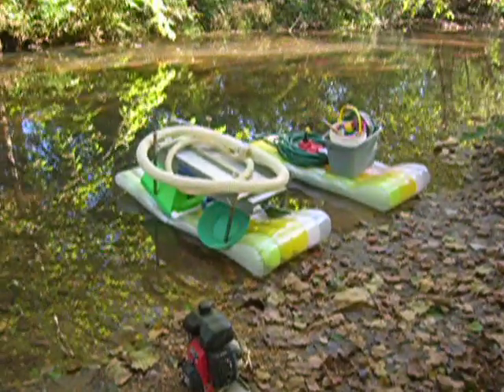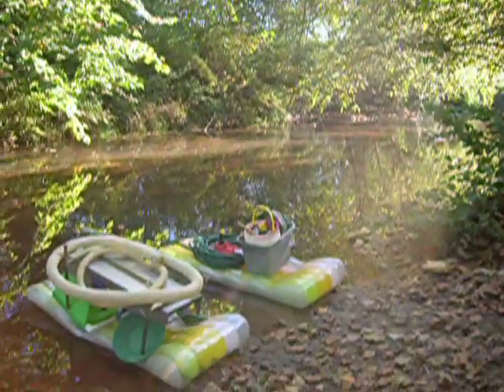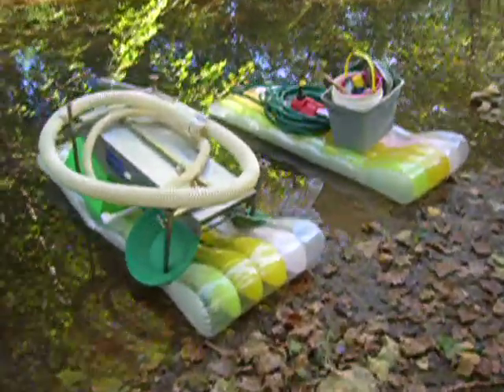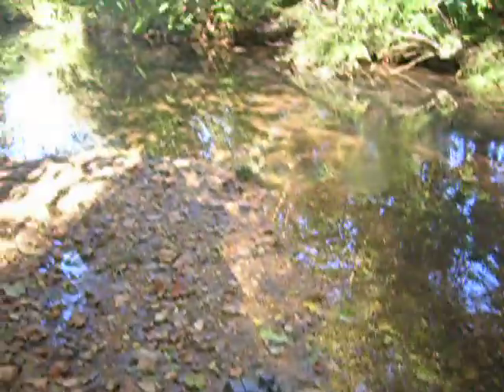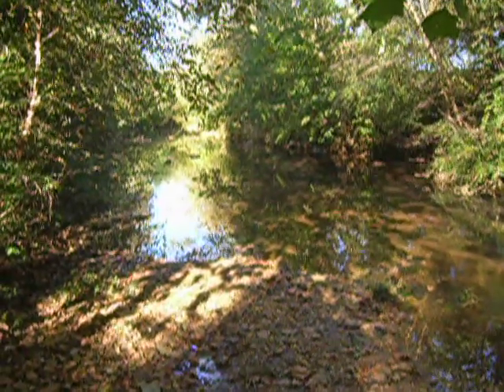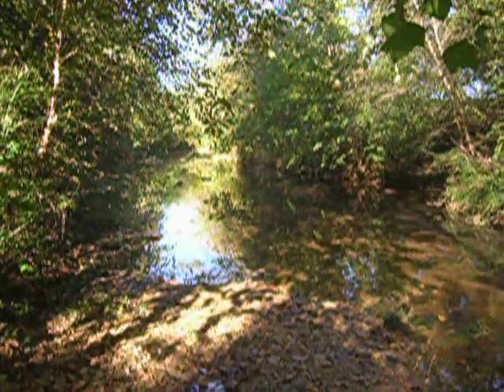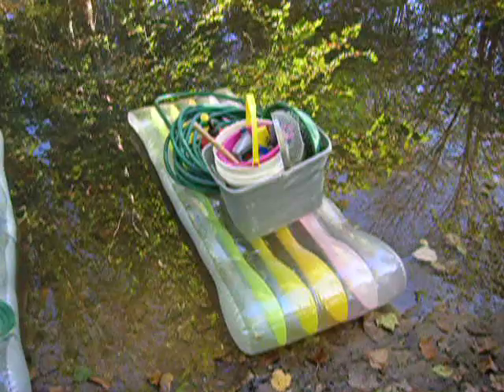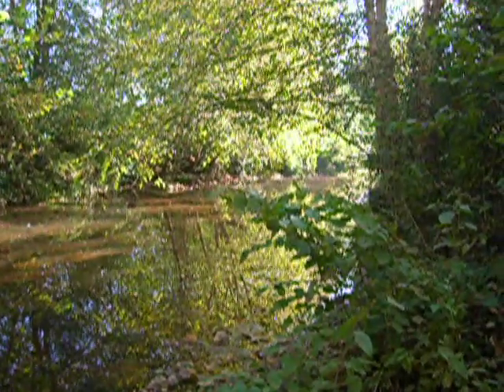Buchanan, Georgia 22 Oct 11 -- Gold Trip # 24 -- First Video Starting Day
Started off cold & clear...34 degrees, 44 degree water and clear skies...we floated our equipment downstream to dredge.